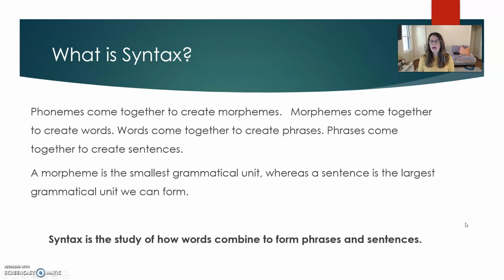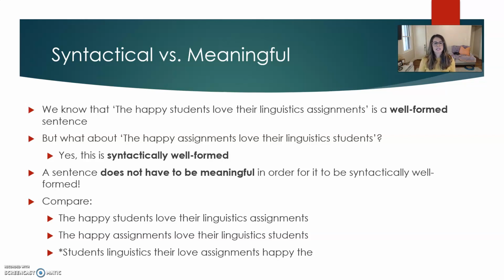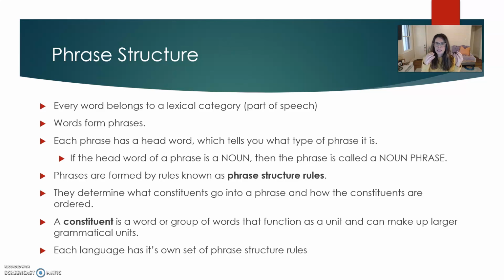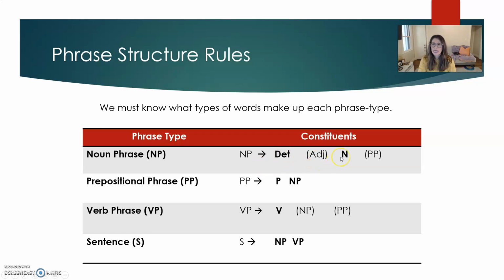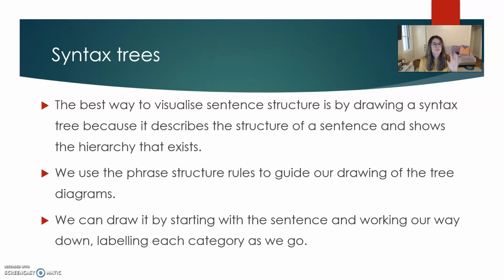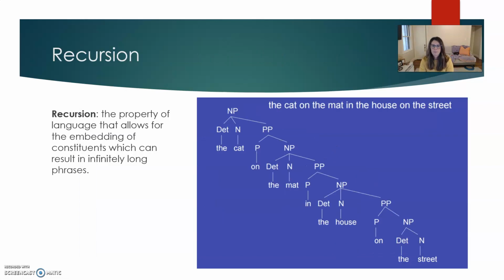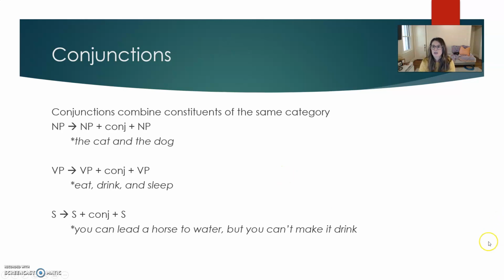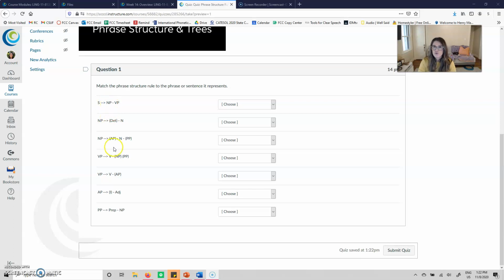Phrase Structure Rules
Ling 11